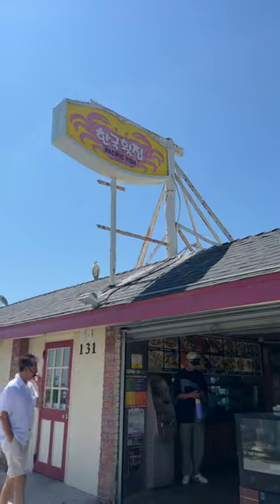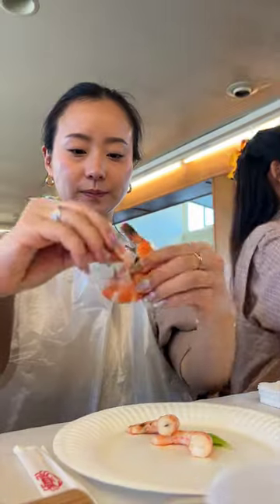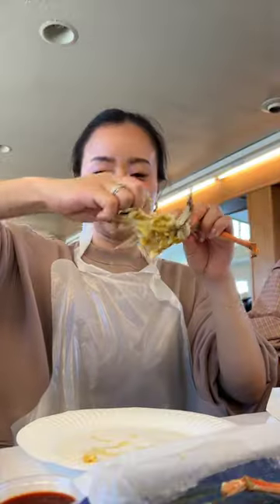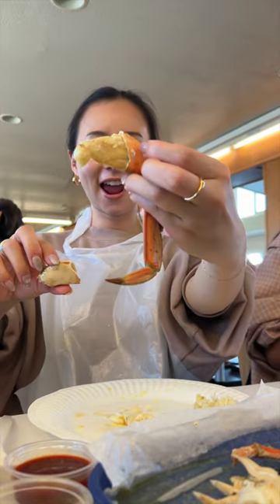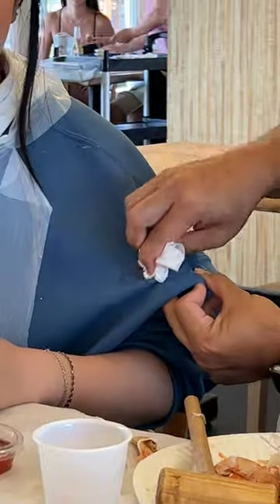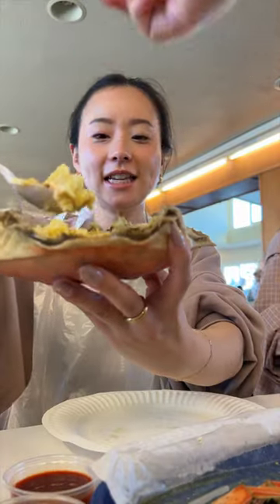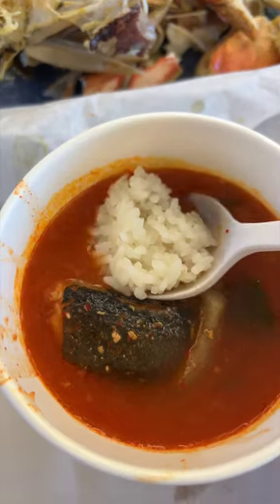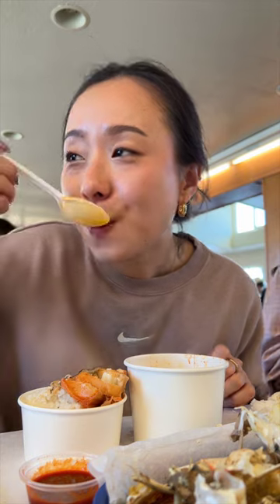eating steamed crab 🦀